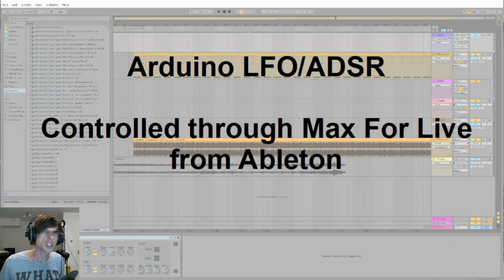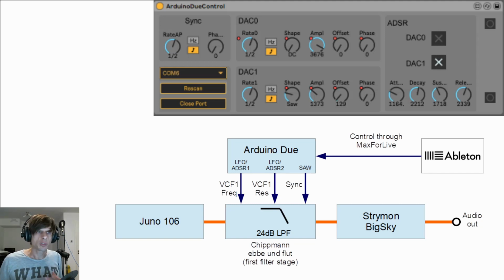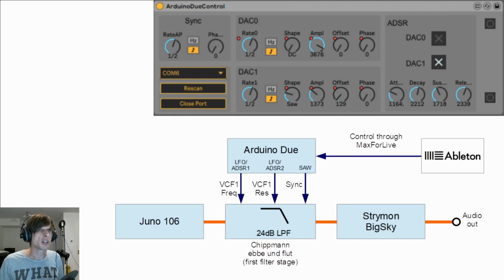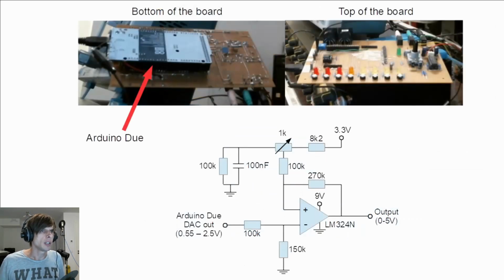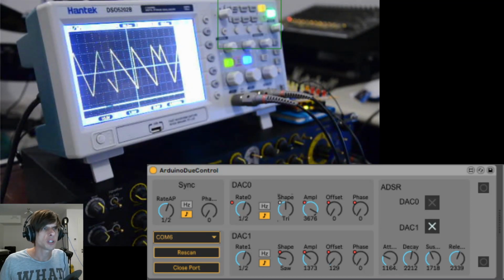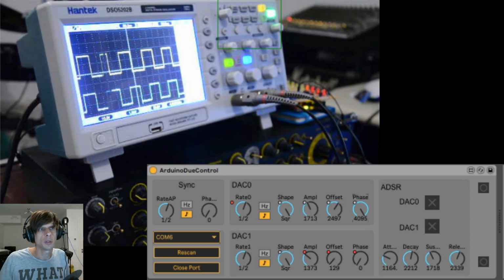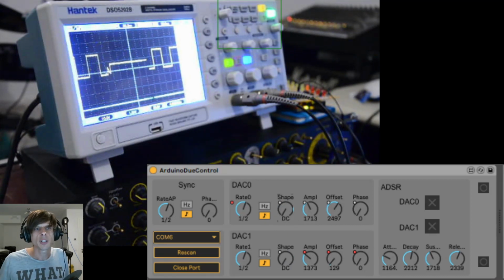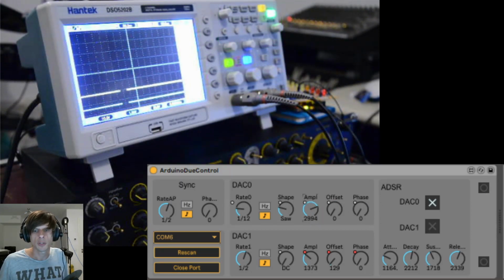Arduino based LFO+ADSR, controlled through Ableton with Max for Live (Part 1)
Demonstration of an LFO+ADSR, generated in an Arduino Due and controlled through Ableton with Max for Live (Cycling74). See Part 2 for details on the installation and code:

Sound setup:
Juno 106
Schippmann - Ebbe und Flut
Strymon BigSky

Control setup:
Ableton 10
Max for Live 8
Arduino Due